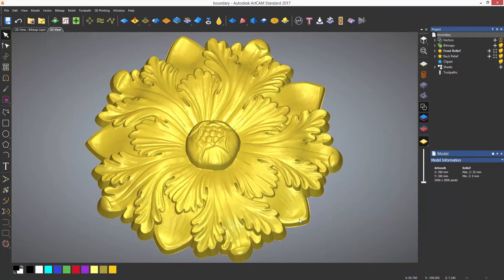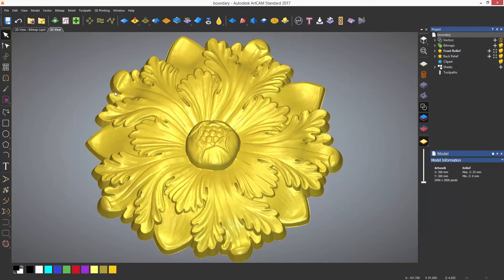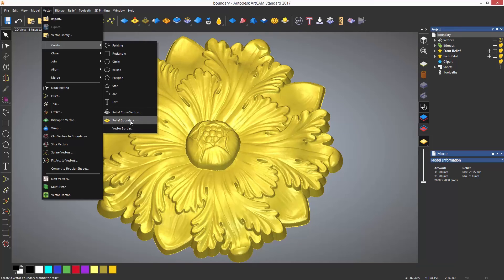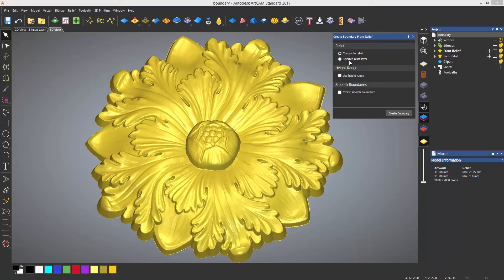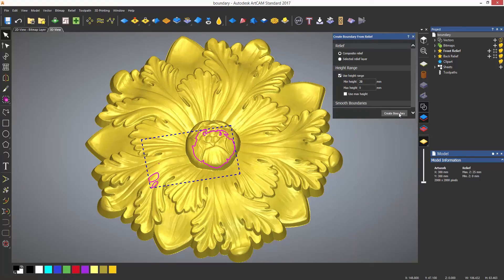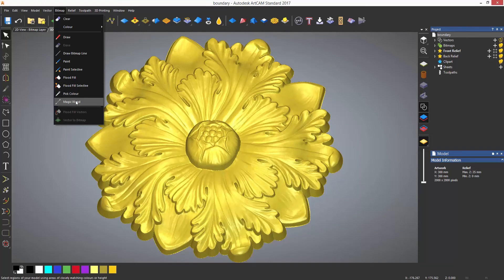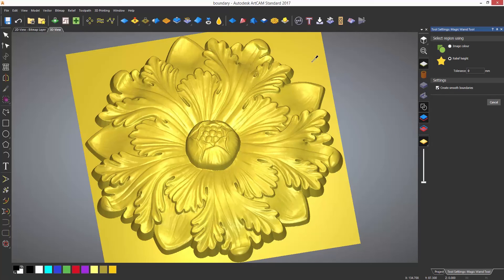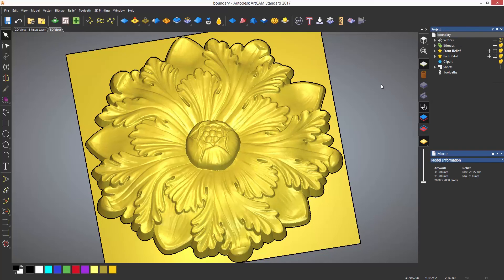ArtCAM Standard Tutorials - 4.8 Creating Boundaries